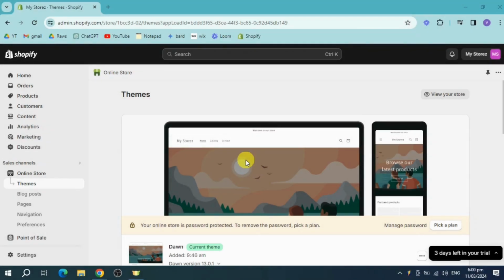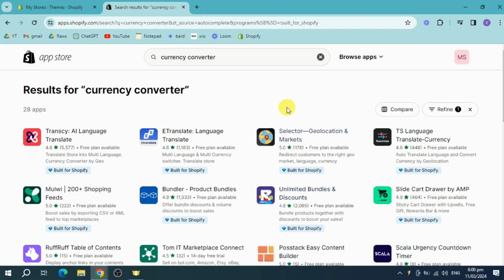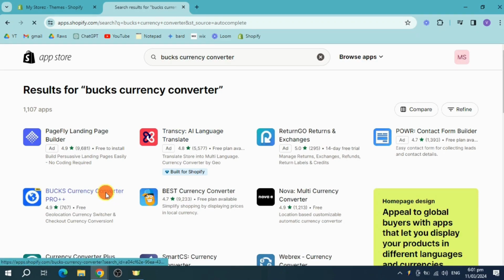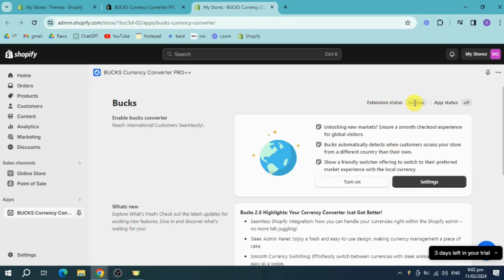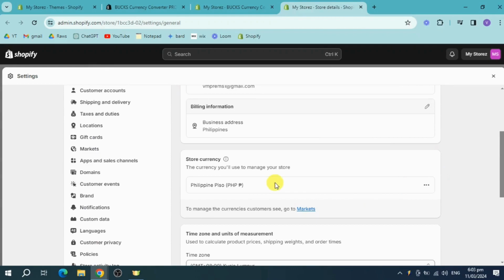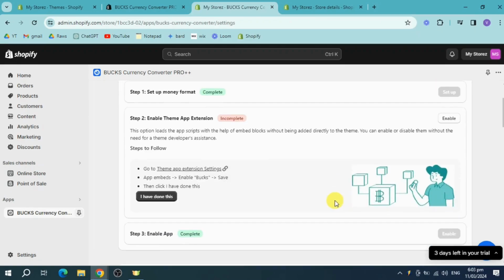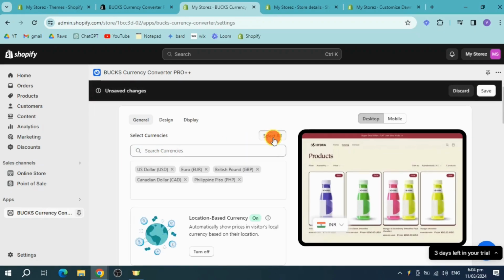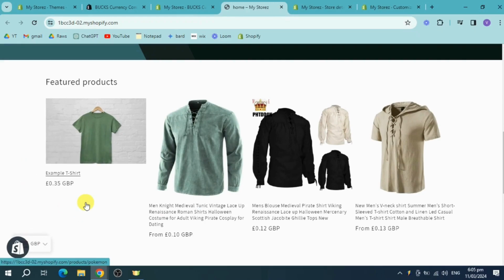How to Add the Best Currency Converter in Shopify | Shopify Tutorial (2027)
In this video I show you how to insert the best currency converter on Shopify in 2024. I show you everything that you need to learn about this software.

Chapters:
00:00:00 - Introduction
00:00:34 - Currency Converter for Shopify
00:01:12 - Searching for Currency
00:01:52 - Install Converter Box
00:03:47 - Save Settings and Enabling App
00:04:25 - Saving Currency Preferences
00:05:48 - Like and subscribe